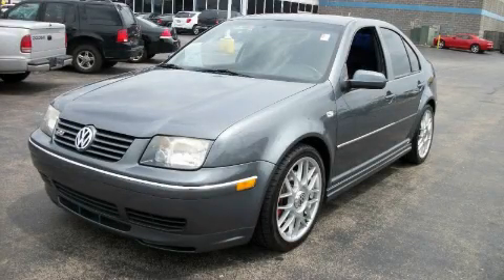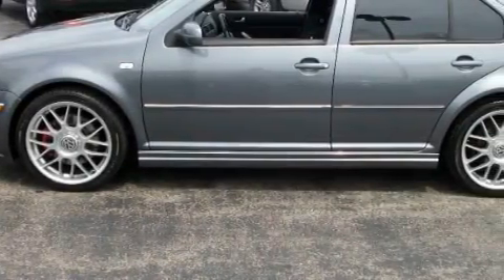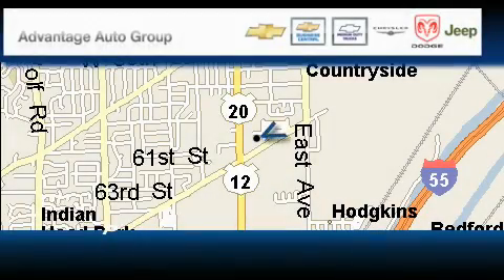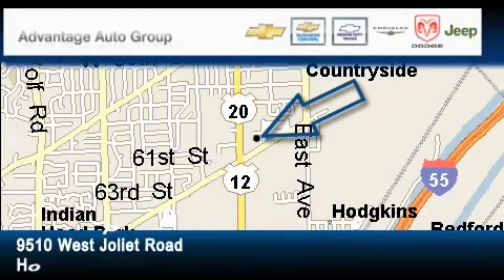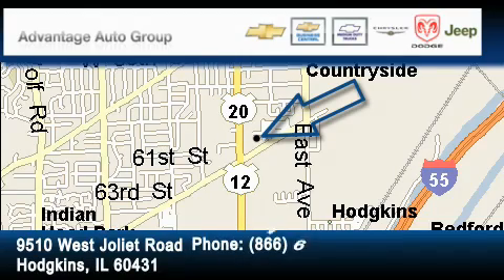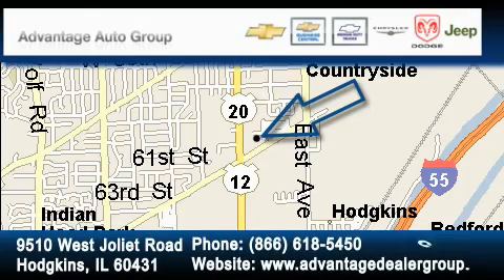2005 Volkswagen Jetta Sedan Chicago IL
Year: 2005
 Make: Volkswagen
 Model: Jetta Sedan
 Engine: 1.8L DOHC SMPI 20-valve I4 turbocharged engine
 Trans.: Automatic
 Exterior: Other
 Miles: 67,817
 Interior: Other

 Used 2005 Volkswagen Jetta Sedan Hodgkins IL